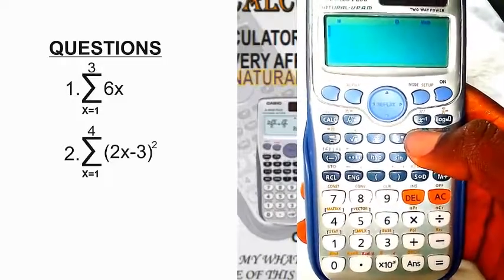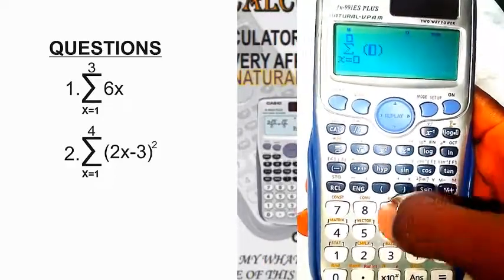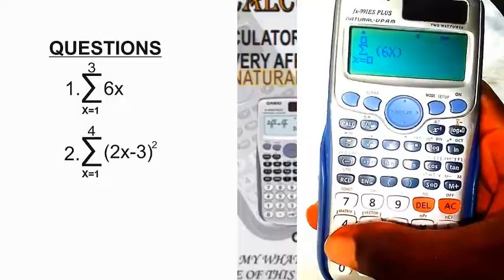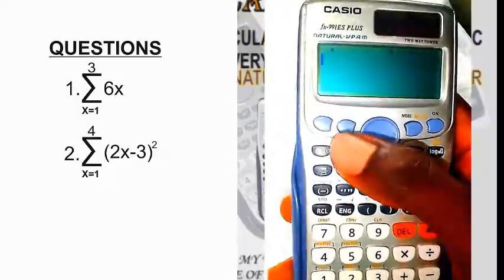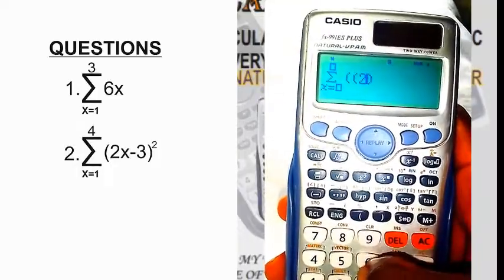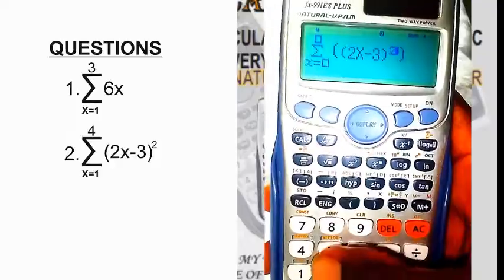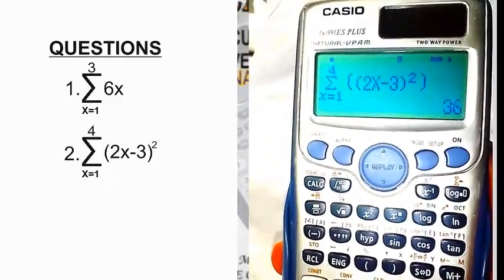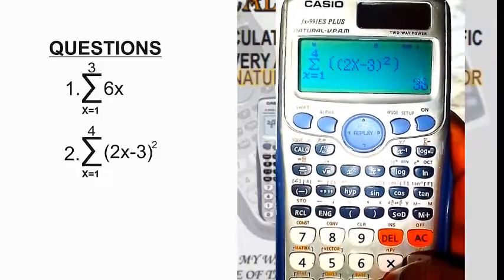HOW TO USE SIGMA NOTATION ON CALCULATOR-SUMMATION MADE SIMPLE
Solve SUMMATION related questions with ease.
Use your natural display calculator efficiently.
If you ask any questions.